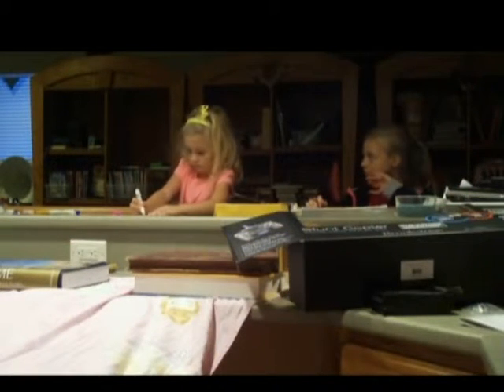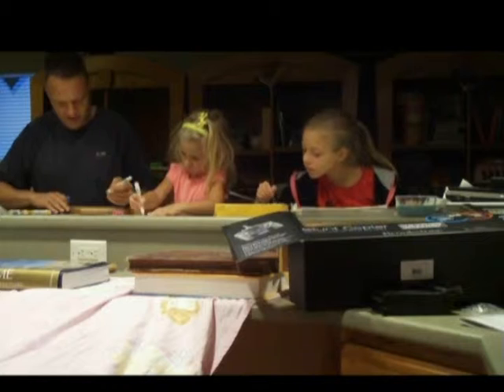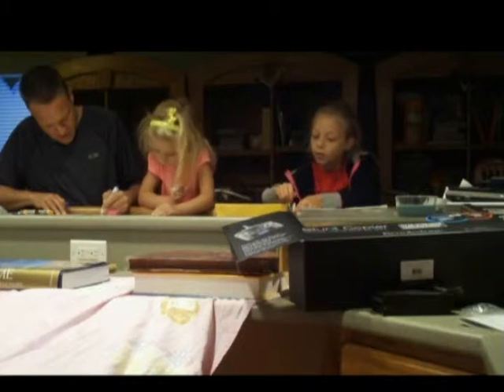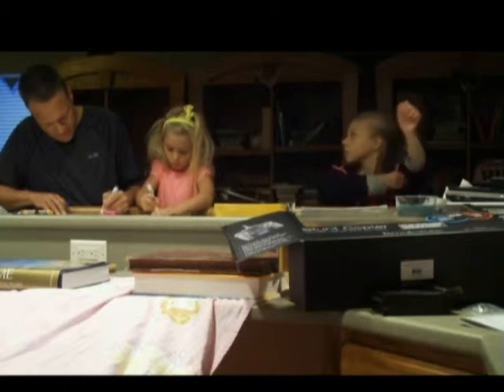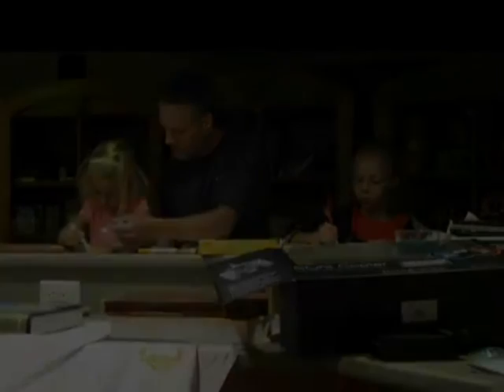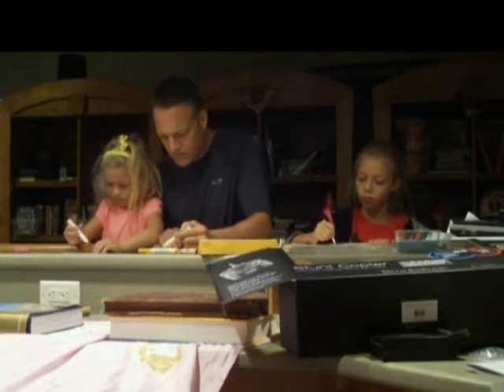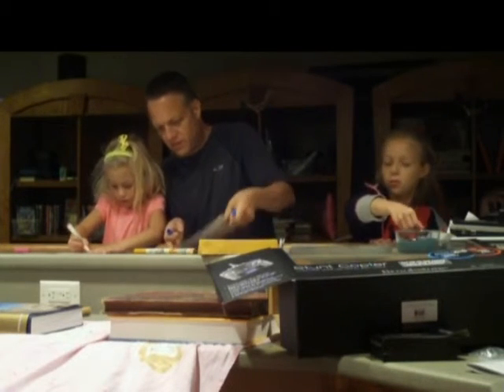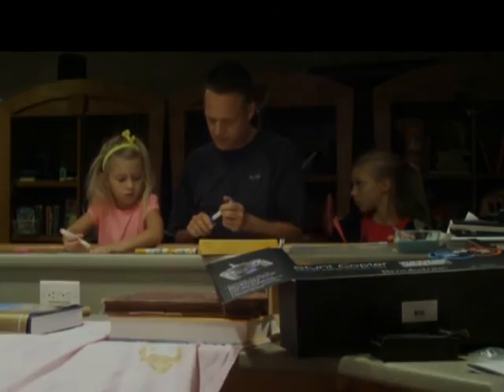CraftTime_Daddy_Azure_Zarah_9-13-13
Michael, Azure and Zarah Coloring and painting Glass stones at Deeyas house on 09-13-13
15K FLV Made on AnyVideoConverter 1:36 Seconds Long